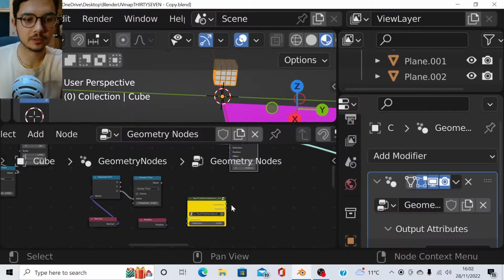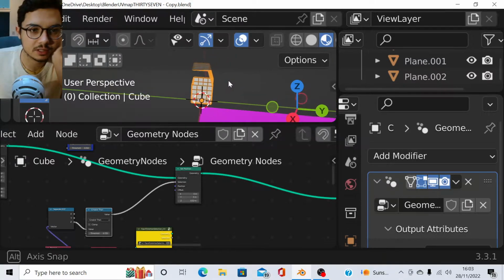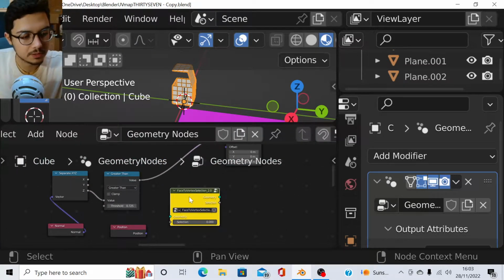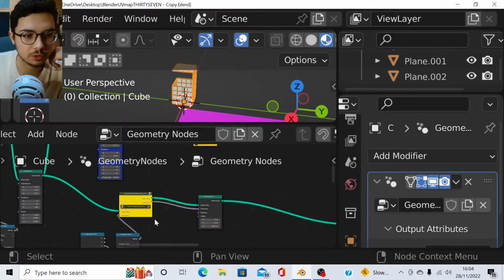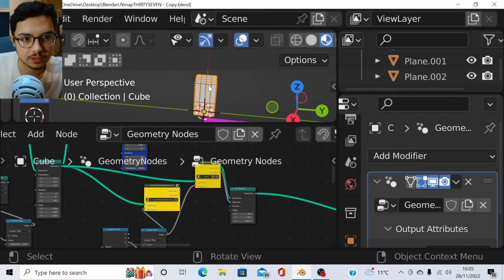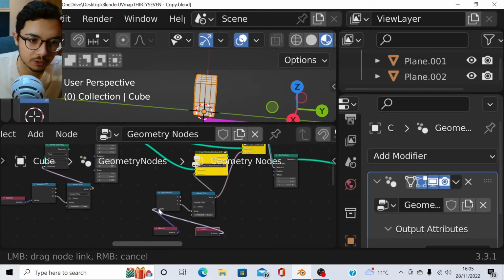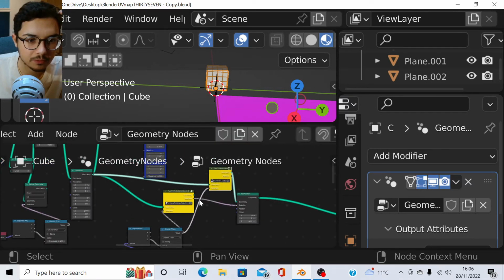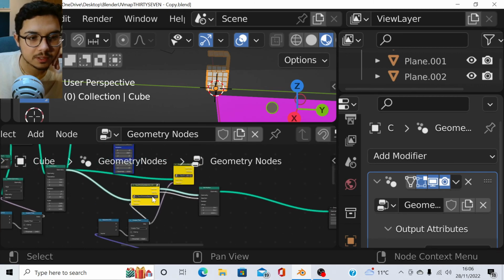Face selection geometry nodes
Face Selection node Geometry Nodes

Look for file name: FaceSelectionVersion_2.0